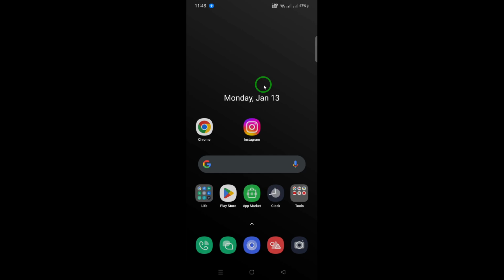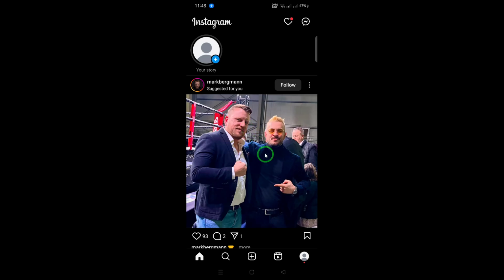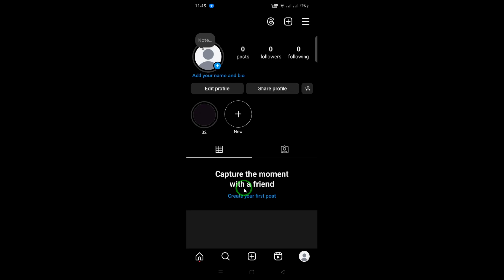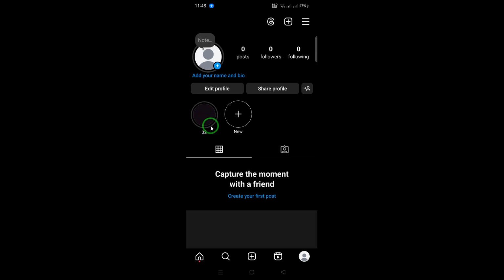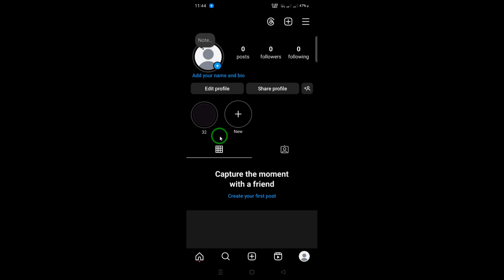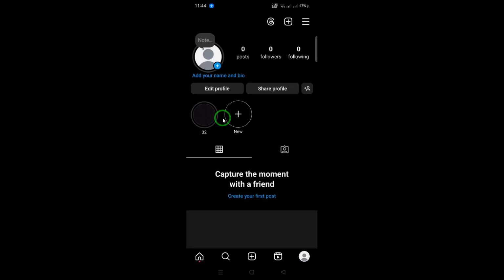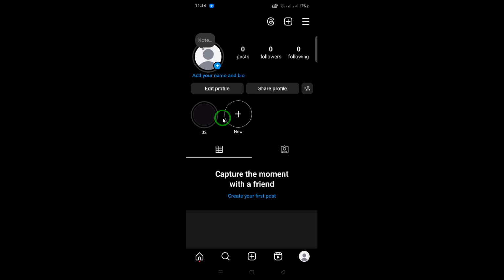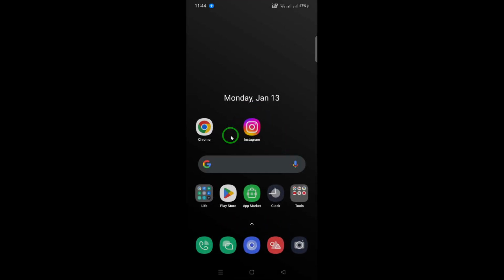How To See Your Highlights On Instagram (Updated)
Learn how to see your highlights on Instagram with this updated guide! This video will walk you through the simple steps to access your highlights quickly and easily, ensuring you never miss a moment.

1. Open Instagram app

2. Click on your profile photo at the left bottom corner

3. Under your bio, you can see all your highlights

Chapters:
00:00 Intro
00:12 Soultion
01:05 Outro